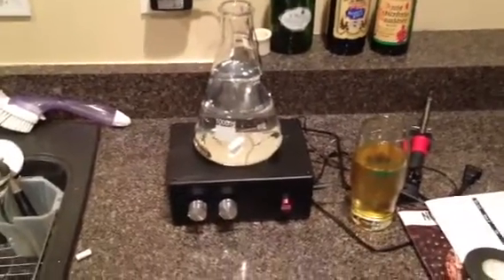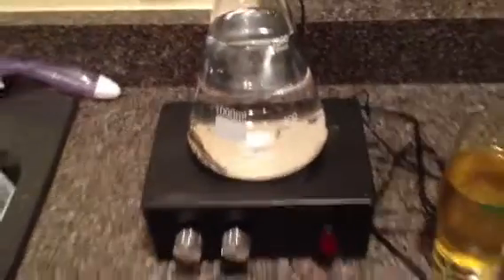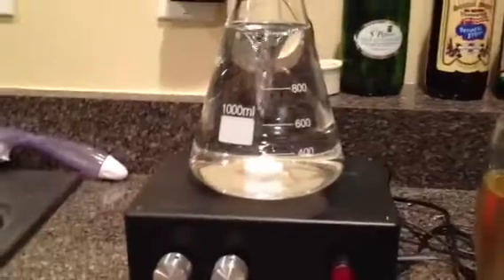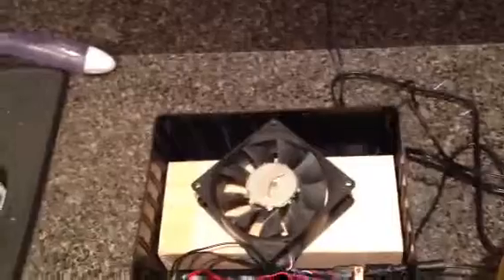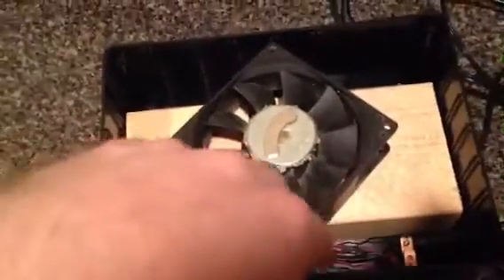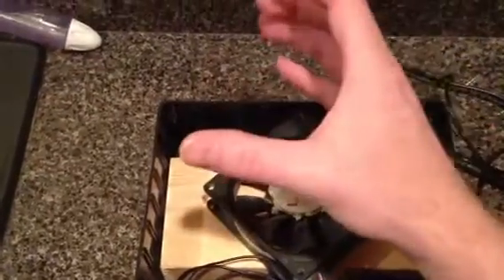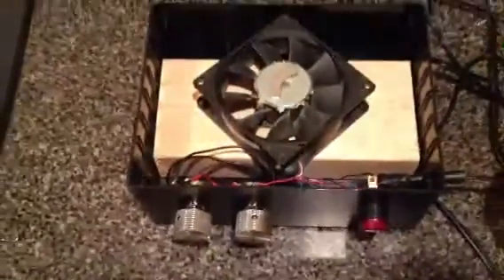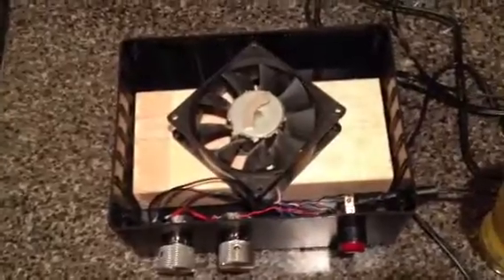DIY Stir plate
Build your own stir plate for cheap!